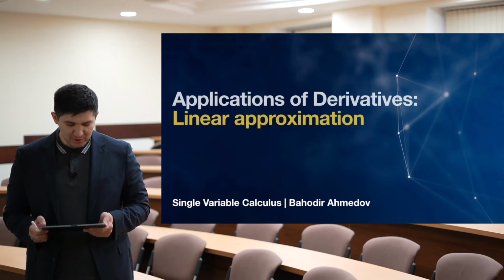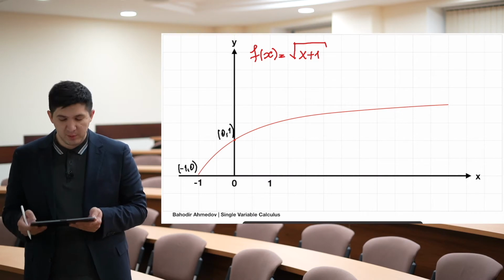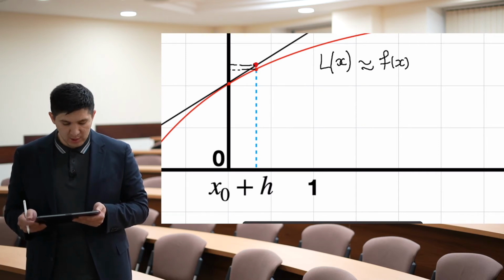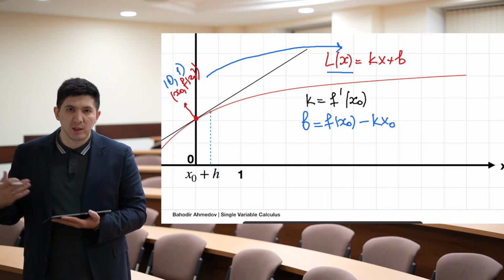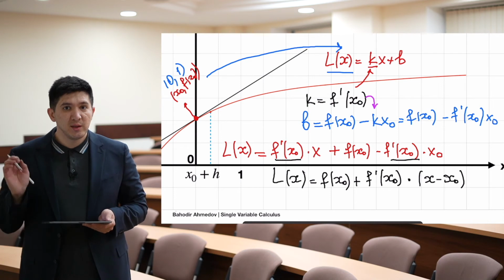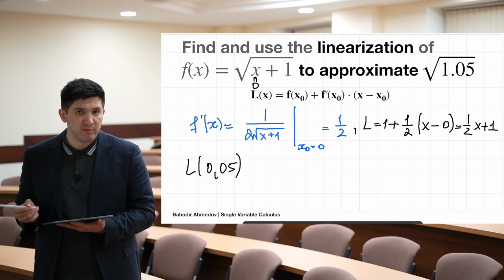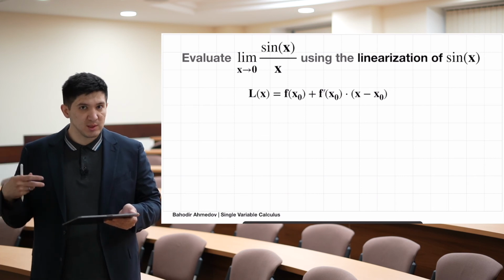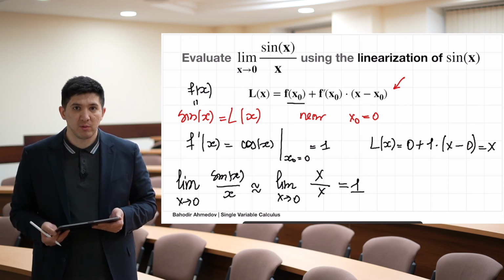Single Variable Calculus | Linear Approximation of Functions